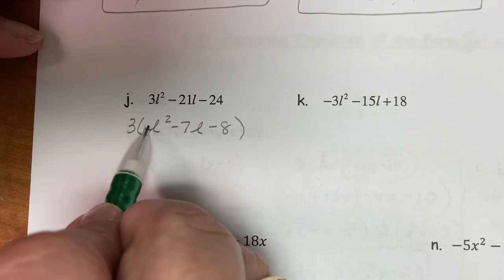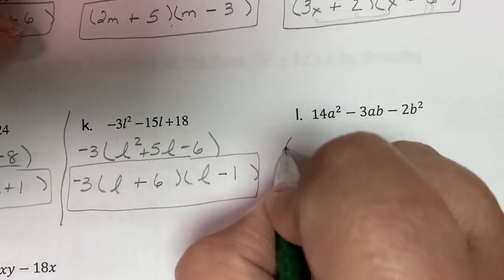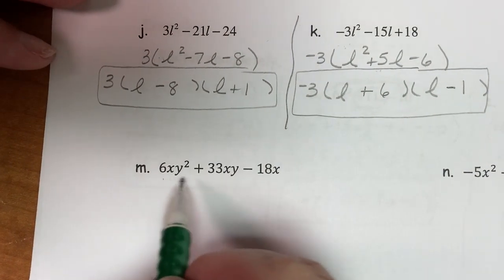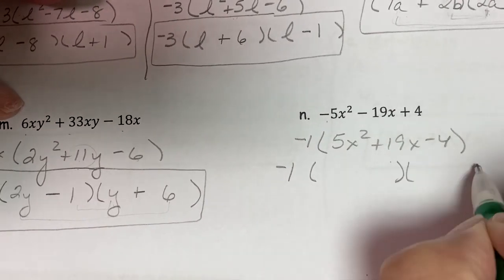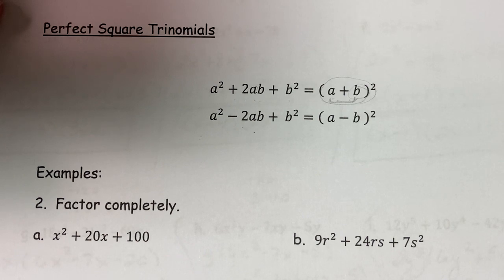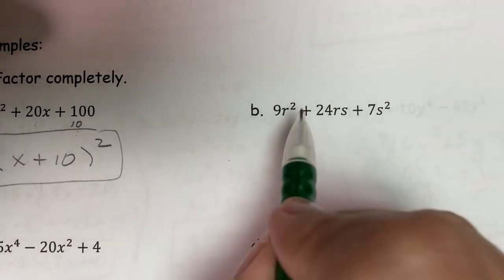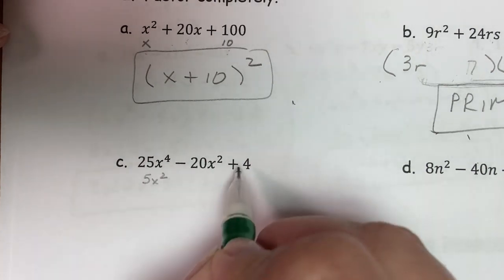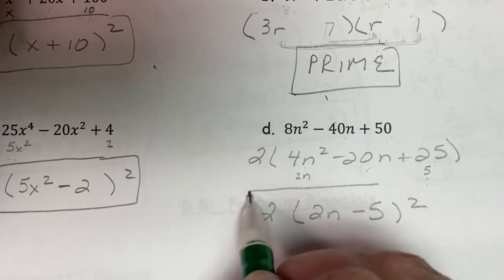Math 053 Section 6.3 Notes Part 2